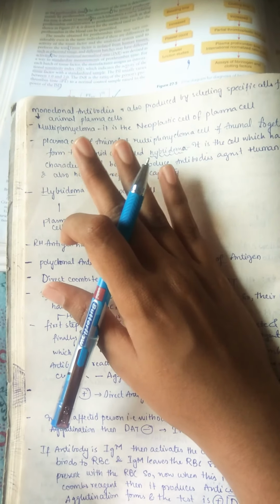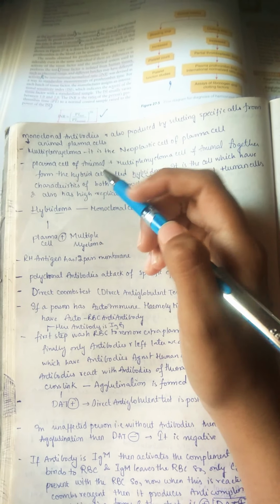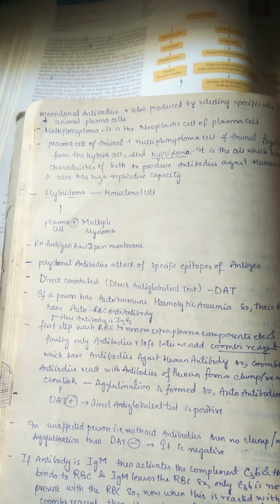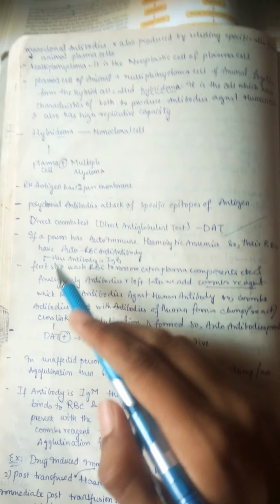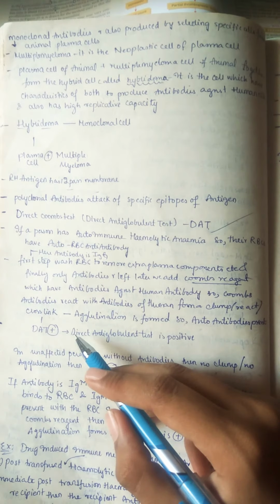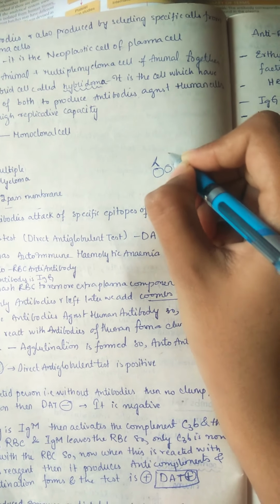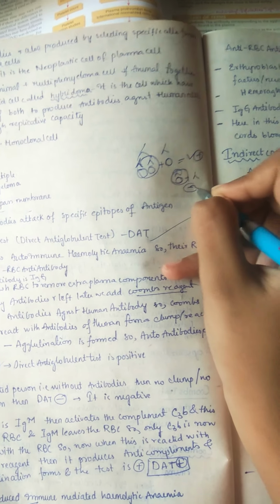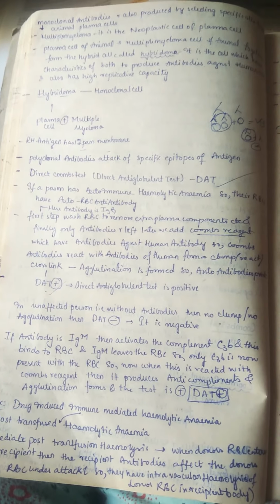ABO blood groups /Coombs test/direct coombs test/coombs reagent/Blood Physiology part1